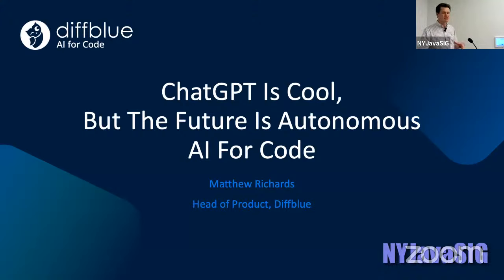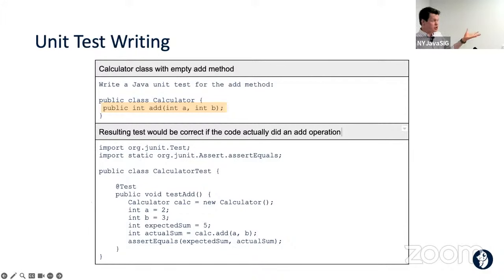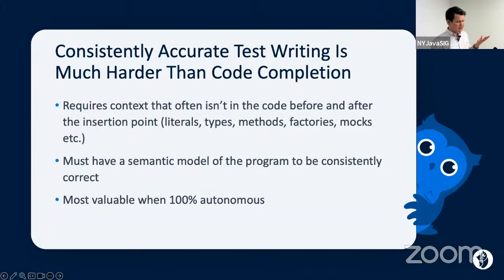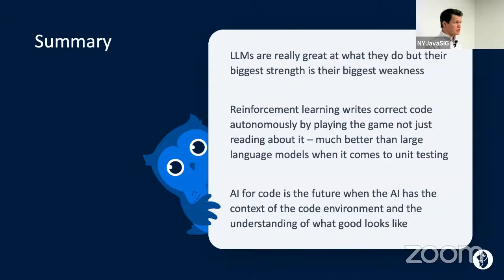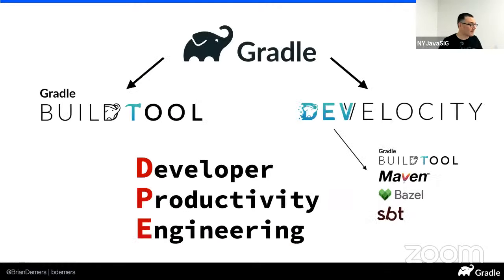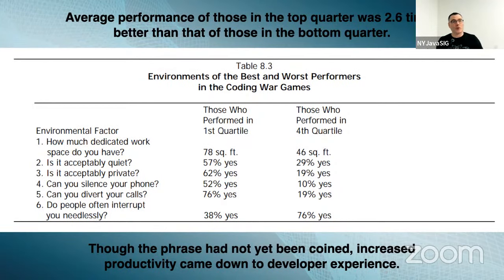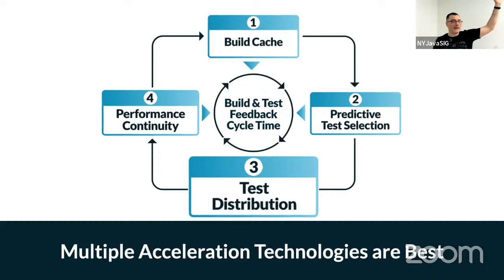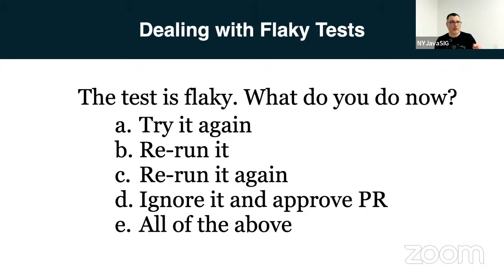Two talks: "The Next Big Thing: Developer Productivity Engineering", "AI-Augmented Unit Tests"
THIS IS THE LIVE STREAM OF AN IN-PERSON EVENT. PLEASE JOIN US IN PERSON IN NEW YORK CITY.

The Next Big Thing: Developer Productivity Engineering
What is the primary desire of every Java developer (aside from free pizza, of course)? It's the simple wish to immerse ourselves in the art of coding and building exceptional applications, free from the frustrations of lengthy build times, unreliable tests, and complex tool malfunctions.

Enter the world of Developer Productivity Engineering (DPE) - the realm where the magic happens. Through the power of automation, DPE sprinkles a touch of enchantment on our coding journey, significantly improving the developer experience and making our professional lives immensely more gratifying. Netflix, LinkedIn, Microsoft, and many others use it

To combat the mounting issue of burnout without compromising on the quality of work, numerous organizations are adopting Developer Productivity Engineering (DPE) practices. In Brian's presentation, you'll not only gain valuable insights into the essence of DPE, but you'll also uncover ingenious methods to supercharge your Maven, and Gradle builds, paving the way for a more efficient and rewarding Java development journey.

Bio:
Brian Demers is a Developer Advocate at Gradle and a PMC member for the Apache Shiro project. He spends much of his day contributing to OSS projects in the form of writing code, tutorials, blogs, and answering questions. Along with typical software development, Brian also has a passion for fast builds and automation.
Away from the keyboard, Brian is a beekeeper and can likely be found playing board games. You can find him on Twitter @BrianDemers.

Copilot to Cover: AI-augmented coding isn’t your robot overlord - it’s here to help
AI-augmented coding is here, and it isn’t your robot overlord – but it can make your coding life less tedious.

Yes, that means Github Copilot, but there’s more to AI-augmented Java development than GPT-based auto-complete tools.

Technologies like Google’s Alphacode and Diffblue Cover also use AI (in different ways) to help development teams to work faster, be more productive and spend more time on interesting problems. In this session we’ll compare some of the key AI-based development tools, examine the technologies behind them, and look at the different ways they could change the way you work.

You will learn:
Why AI has so much potential to help Java developers
About different approaches to AI-augmented software development
How AI can already transform mundane, but vital, tasks like unit testing

Bio:
Matthew Richards is the Head of Product at Diffblue based in Oxford, UK. Matthew is an Electronic Engineer and started his career as a C++ embedded systems developer. He spent 10 years at Cisco leading embedded video encoding and security Java development teams before moving into product management. He led the development of SDN at Cisco, authoring the foundational patent on end-to-end network path selection. Prior to this he was a founder at Richberg Data Resiliency. Matthew volunteers as an EMT providing medical care to rural communities for the UK National Health Service.